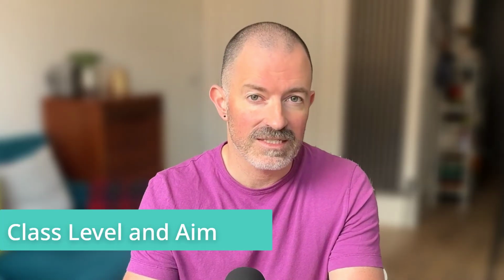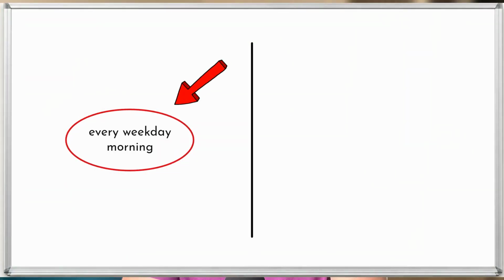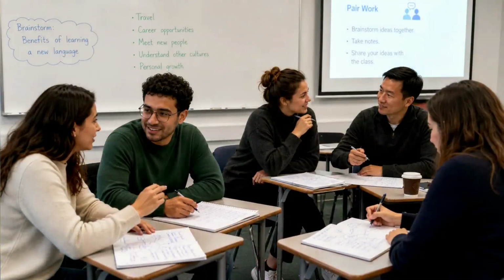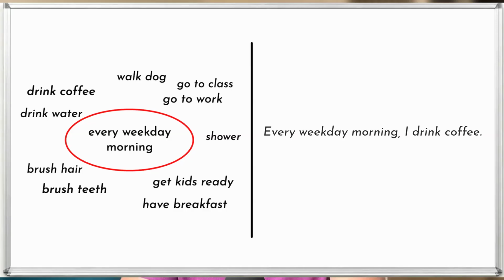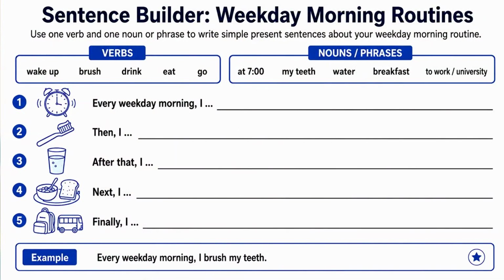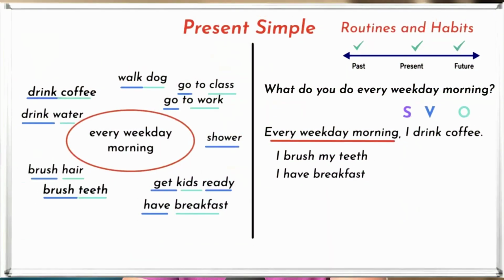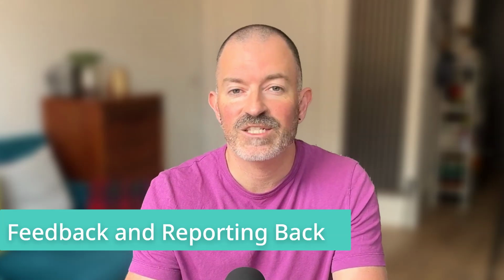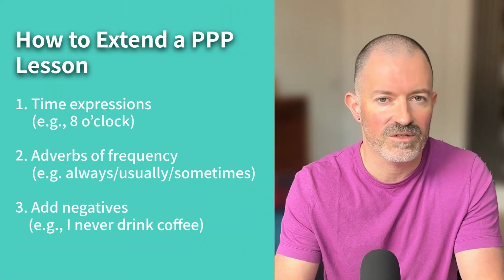Why Your Lessons Feel Chaotic – Fix It with PPP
How do you structure a complete English lesson using PPP?

In this episode, Micky builds a beginner-level TESOL lesson from scratch using the Presentation, Practice, Production framework.

The lesson aim is for students to use the present simple to talk about their weekday morning routines. You will see how the different stages of the lesson connect, beginning with vocabulary such as brush my teeth, have breakfast, drink coffee, and go to work.

The lesson includes:
• setting a clear lesson aim
• organising the whiteboard
• introducing the lesson context
• eliciting useful vocabulary
• presenting the meaning and form of the present simple
• using controlled sentence-building practice
• setting up a communicative speaking activity
• modelling the task before pair work
• conducting feedback and reporting back

Rather than treating Presentation, Practice, and Production as three separate activities, the lesson shows how each stage can prepare students for the next.

By the end of the episode, you will have a complete PPP lesson that you can adapt for your own classroom and reproduce with other grammar points.

PPP developed partly from Situational Language Teaching. Watch our Situational Language Teaching explainer to explore its background and theoretical foundations.

You can also continue with our videos on Communicative Language Teaching and Task-Based Language Teaching to compare PPP with other approaches to lesson design.

Chapters

Learn the PPP lesson framework to structure your classes effectively. Build a complete lesson from scratch using this simple model.

If you are new to teaching English as a second language, structuring your time in the classroom can feel overwhelming. This guide breaks down the Presentation, Practice, Production method, commonly known as PPP, to help you organize your teaching materials. We focus on the practical application of this model so you can see exactly how it works when you stand in front of your students.

By following this TESOL lesson plan approach, you will be able to guide learners through the stages of introducing new language, providing controlled practice, and encouraging freer production. We explain the core theory behind the framework, rooted in situational language teaching, so you have a solid foundation for your future classes. Whether you are a trainee or a new teacher, mastering these steps will make your lesson planning for teachers much more efficient.

00:00 PPP lesson overview
00:39 Class level and lesson aim
00:56 Setting up the whiteboard
01:13 Introducing weekday morning routines
01:49 Eliciting morning-routine vocabulary
02:32 Presentation: teaching the present simple
03:20 Practice: controlled sentence building
03:53 Production: communicative pair work
04:42 Feedback and reporting back
05:18 Extending the lesson
05:56 PPP in action
06:12 What to watch next